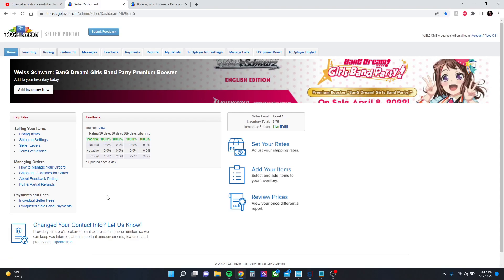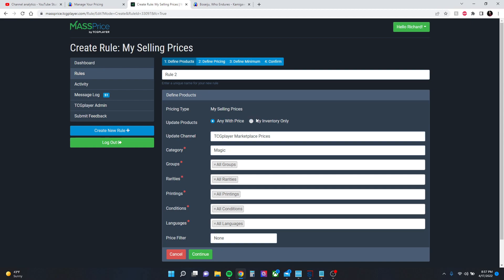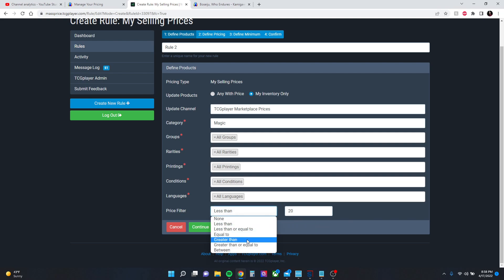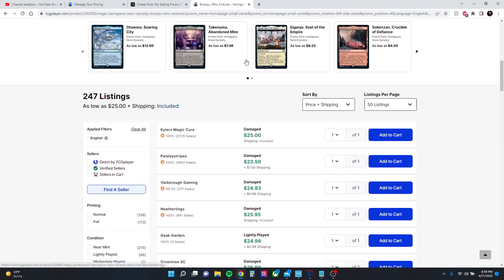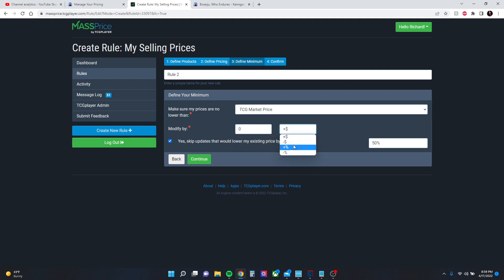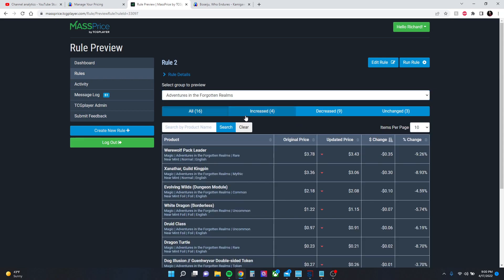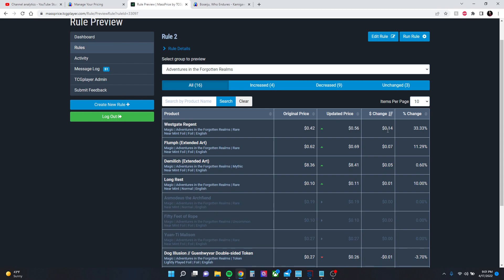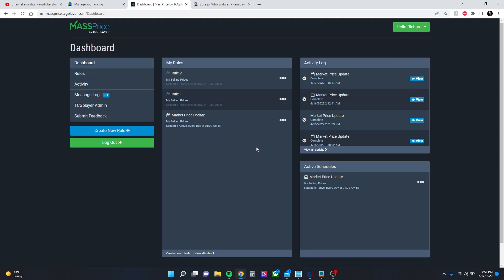How to use TCGPlayer MassPrice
In this short video I explain how the MassPrice tool works and why you should be using it. It allows you to capture potential profits and mitigate potential losses on cards. Also, it saves you time!